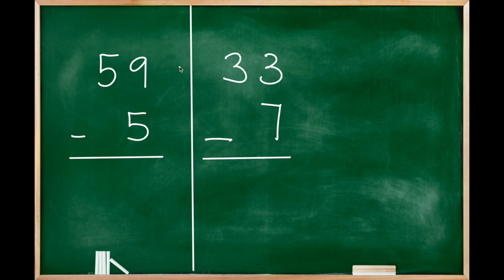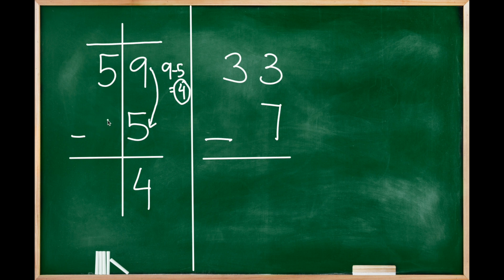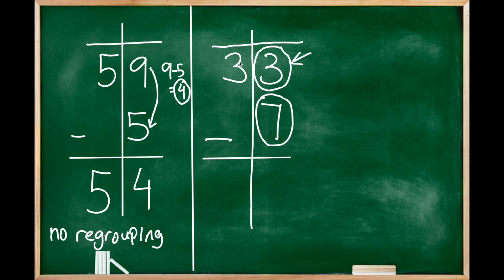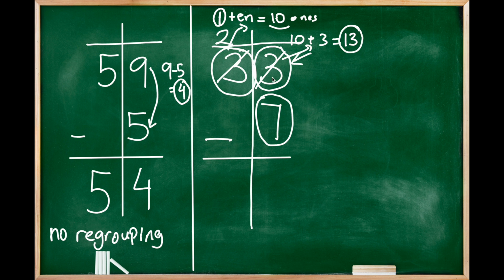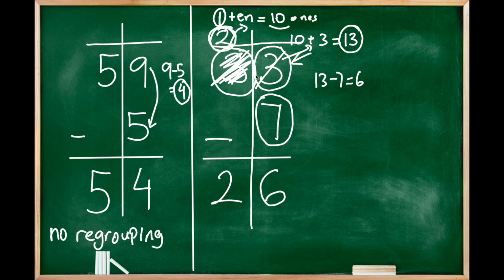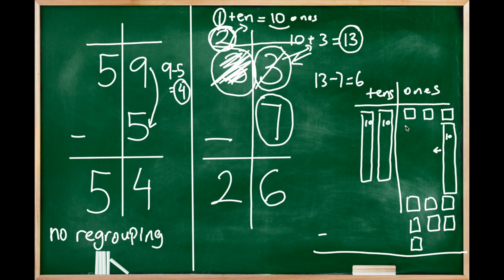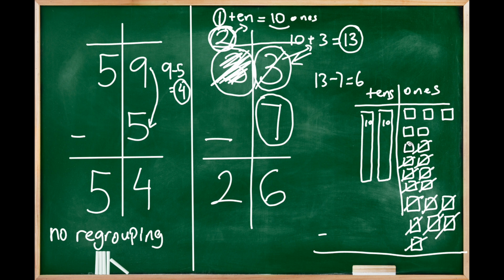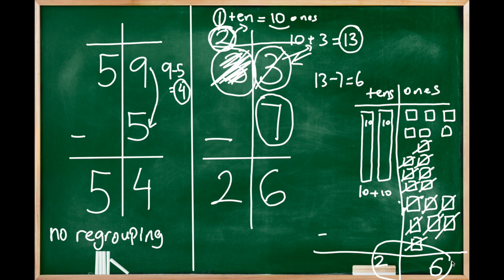2 Digit 1 Digit Subtraction with Regrouping using Standard Algorithm, Base 10 Blocks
Join us for an informative and engaging video on 2-digit by 1-digit subtraction with regrouping using the standard algorithm and base 10 blocks. In this video, our experienced math educators will guide you through each step with clear explanations and plenty of examples to help you master this important skill.

Whether you're a student looking to improve your math skills, a parent seeking new ways to engage your child in learning, or a teacher seeking resources for your classroom, this video is the perfect tool for you.

Let's have some math fun together!